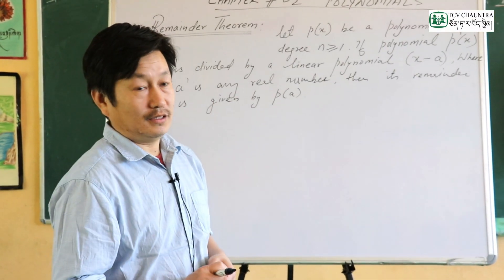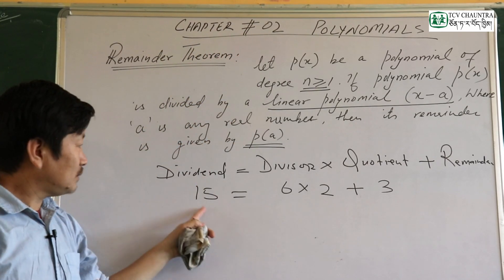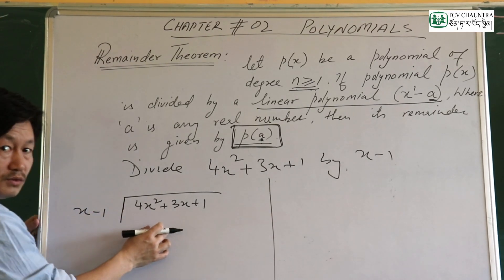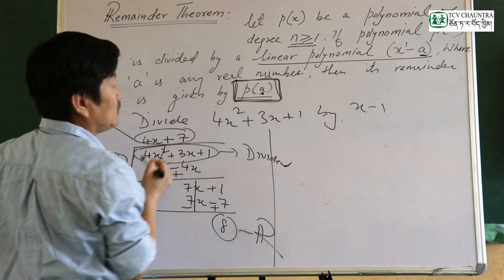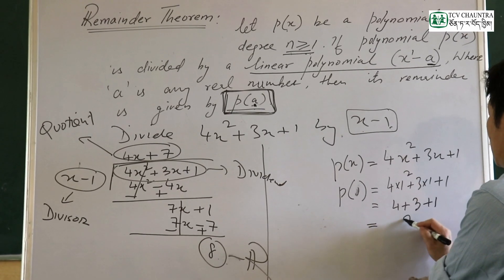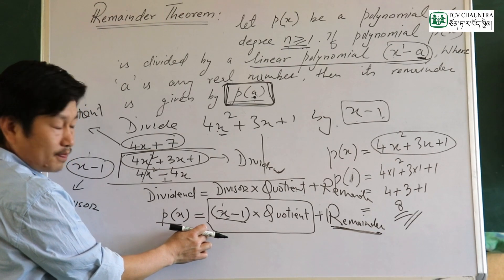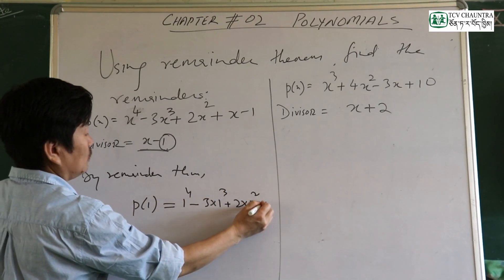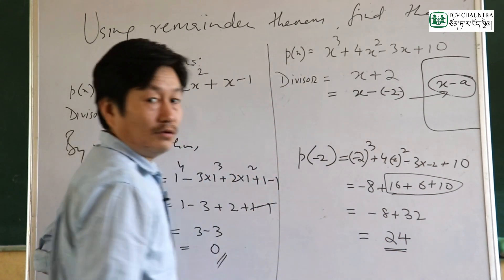Loter Classes : Class IX Mathematics ( Chapter 2 - Polynomials : Remainder Theorem ) - Part 4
Teacher : Mr. Tashi Tsephel
Student Level : Class 9
Reference : NCERT Text Book for Class IX - Year 2020